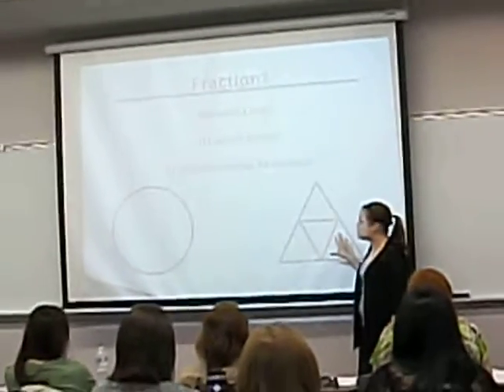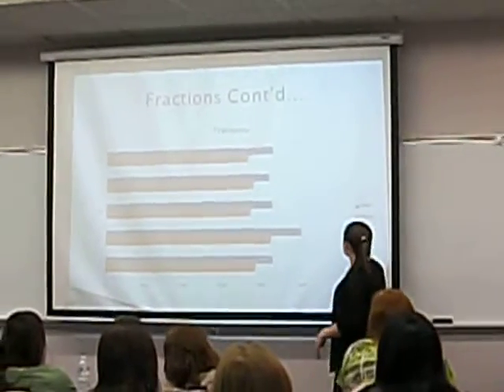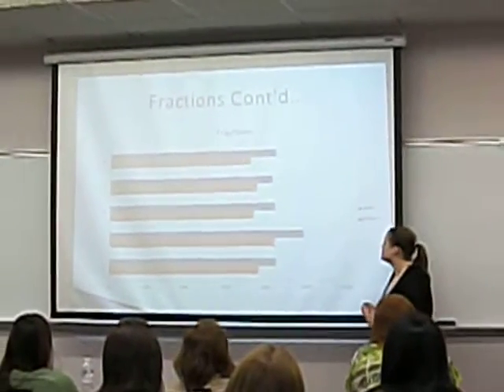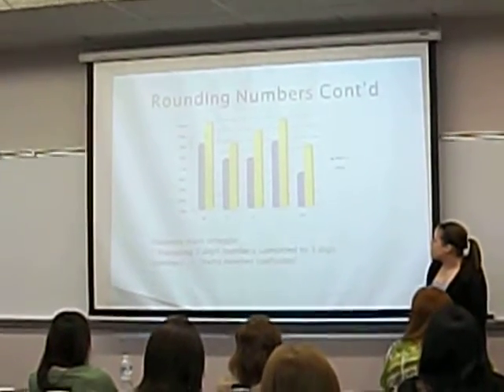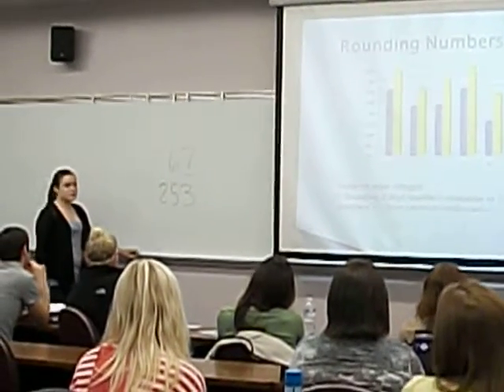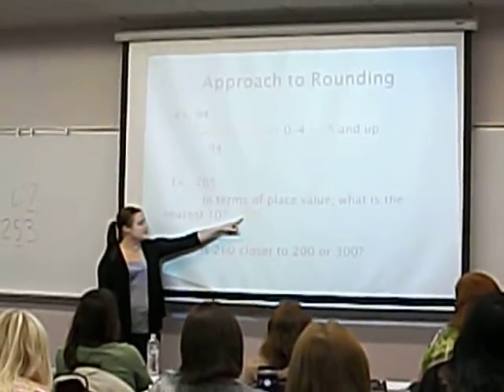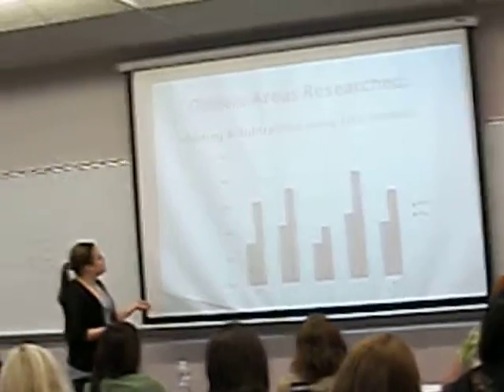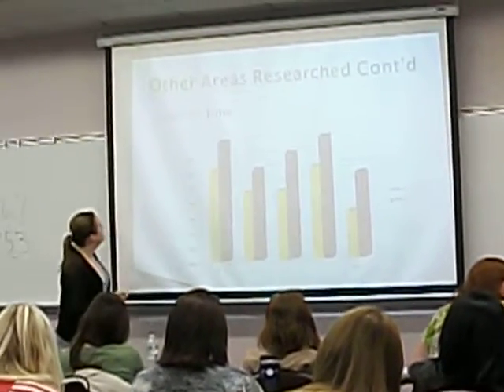Math Research Presentation